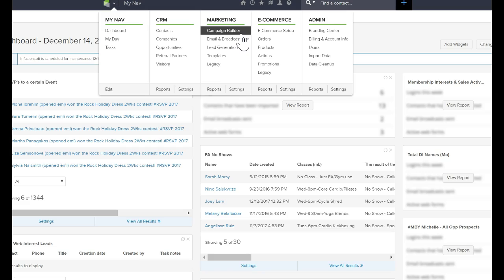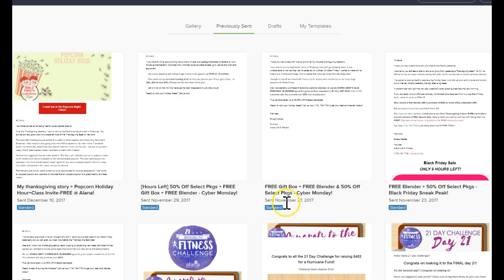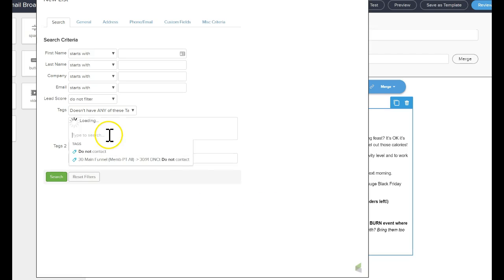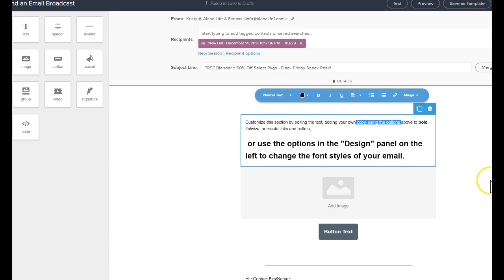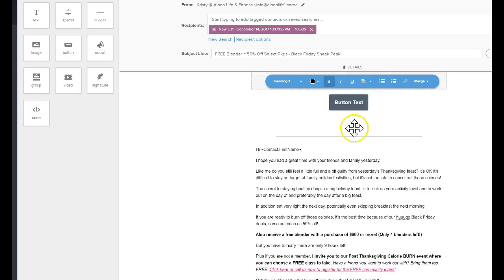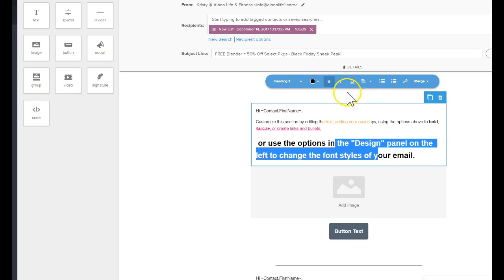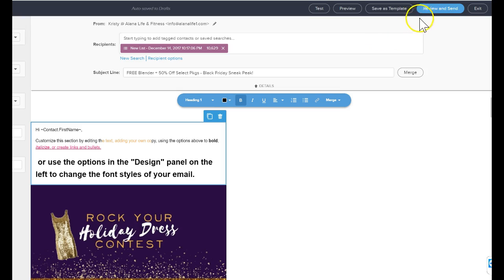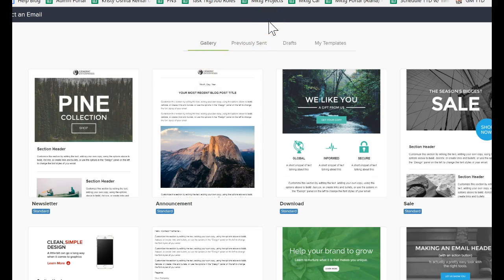Email broadcasts overview